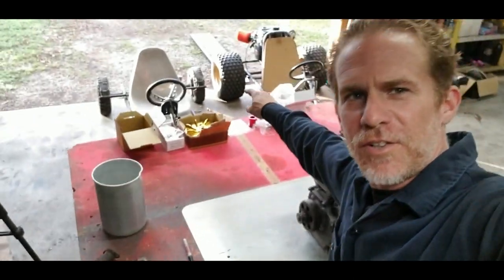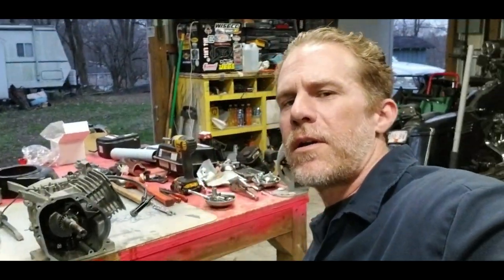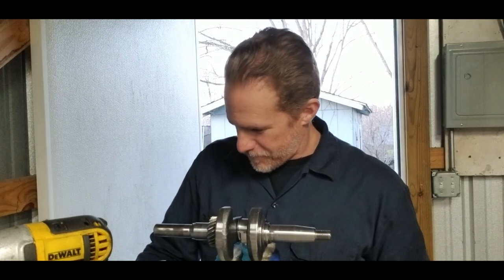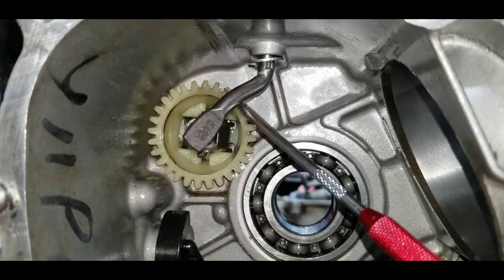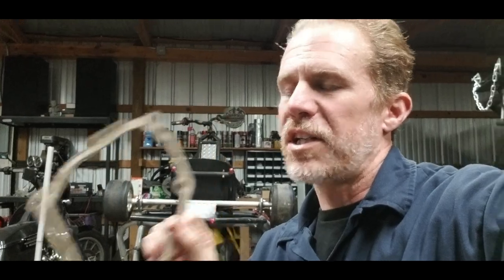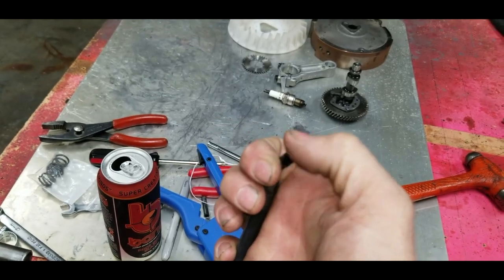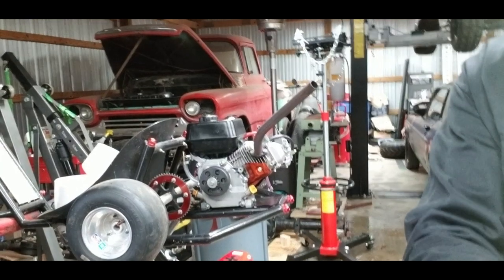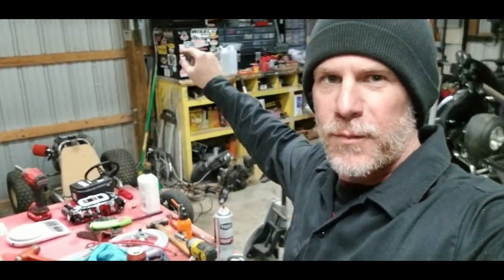Built Gokart Engine - Big Power!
I tear apart a stock Predator 212 and build it up to make big power for the Drift Trike!

24mm Carburetor

Billet Rod

Head Gasket